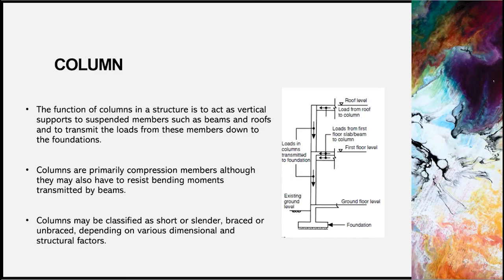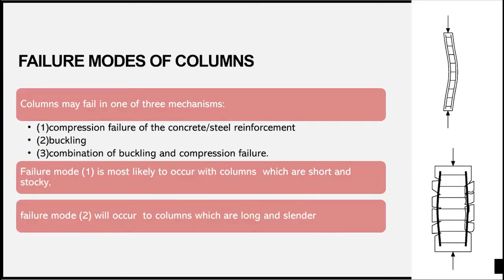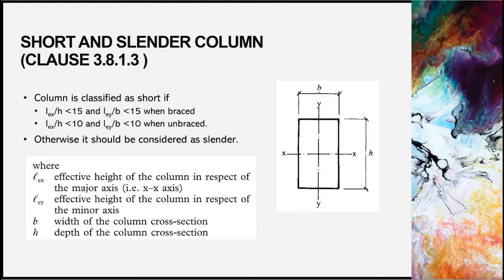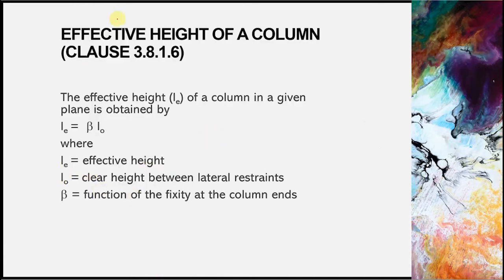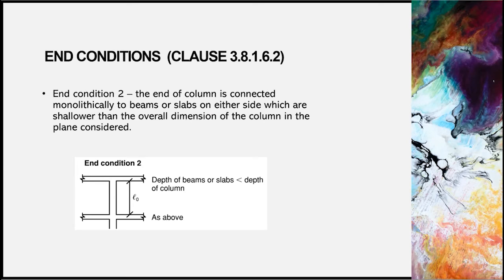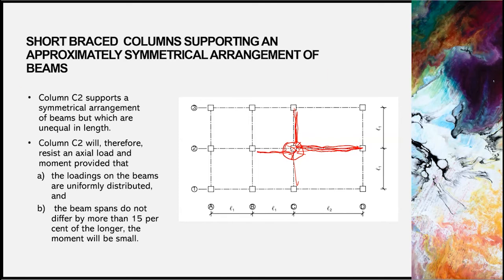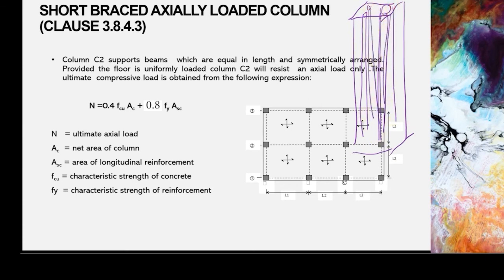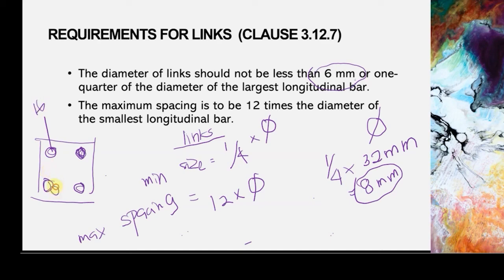Chapter 2-Reinforced Concrete Column Design-1